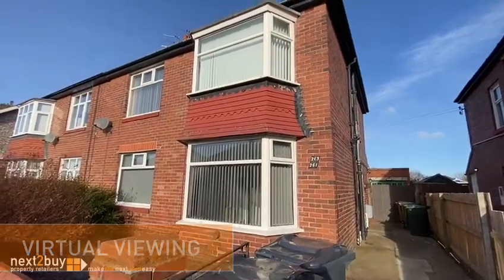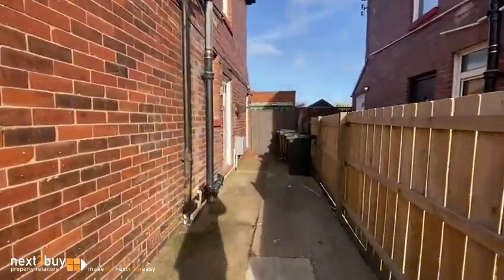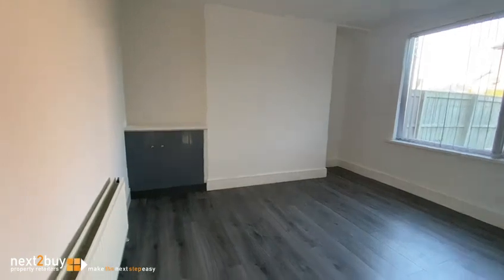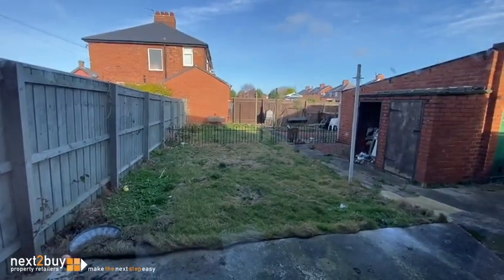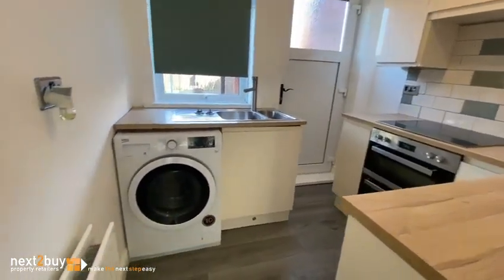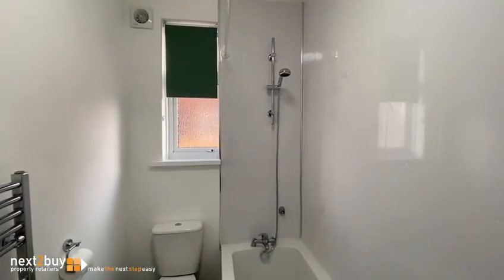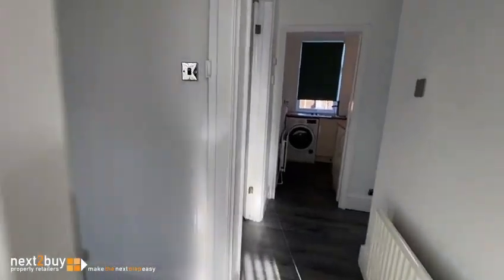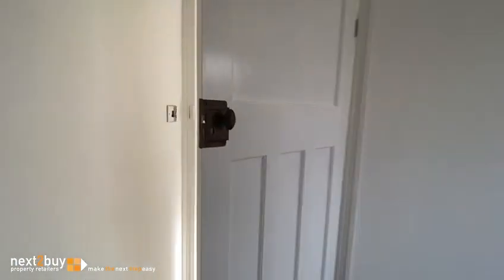VIRTUAL VIEWING • HIGH STREET WEST, WALLSEND